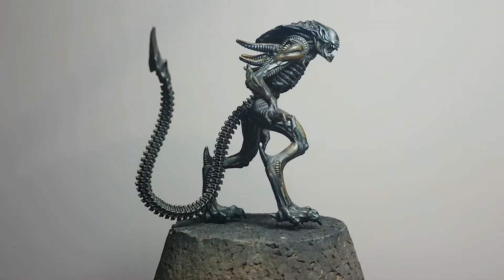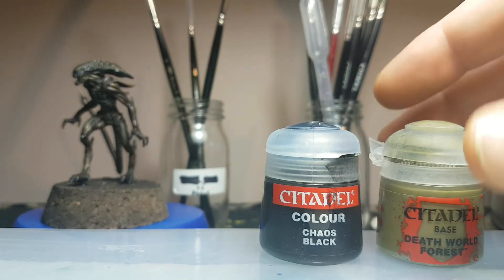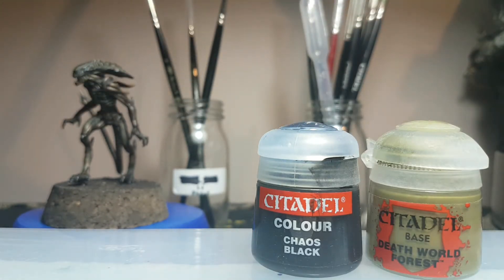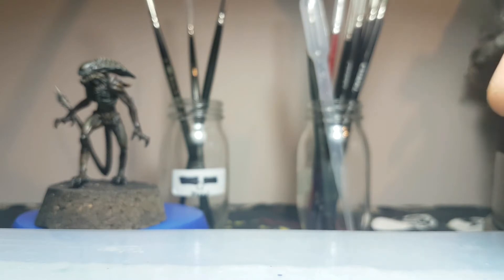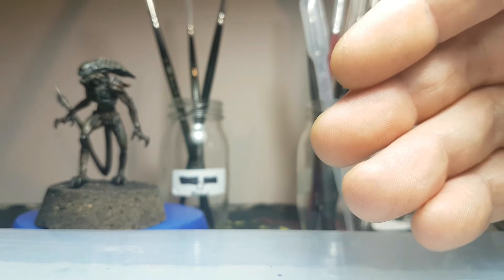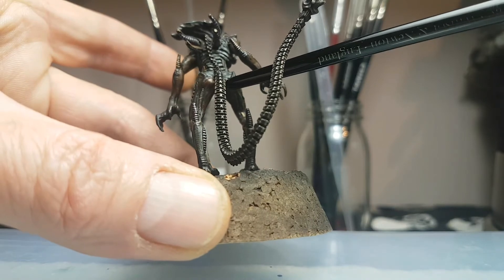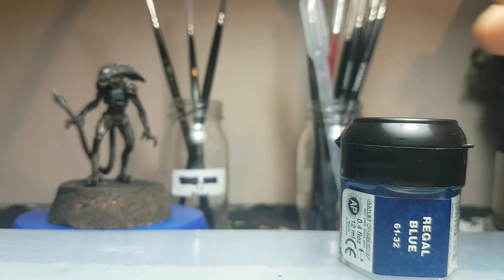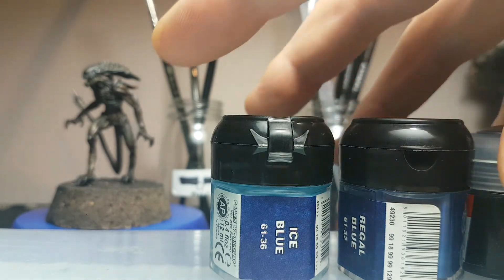AVP - Alien Royal Guard - Part 1 of 2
Sharing my selection of paints and techniques used to paint this miniature AVP Alien from Prodos Games.The figure is the Alien Royal Guard, and comes in four parts to be assembled. I painted the tail seperately and then glued it to the body once all finished.
Part 1 - Contains details of how I painted the Skin and Exoskeleton.
A very enjoyable, and challenging model to paint. I hope you like it!??
Have a Real Good One!

For painting commission enquires please contact